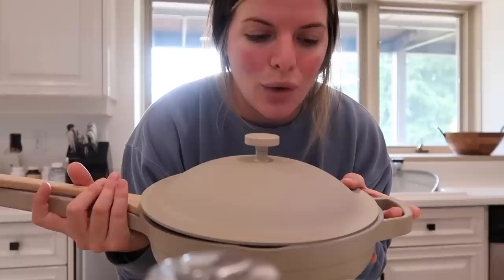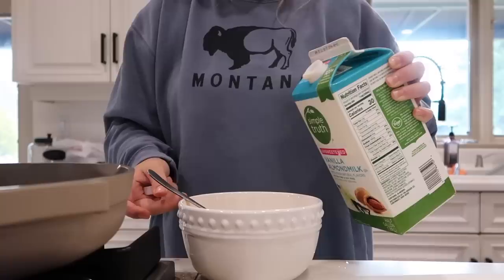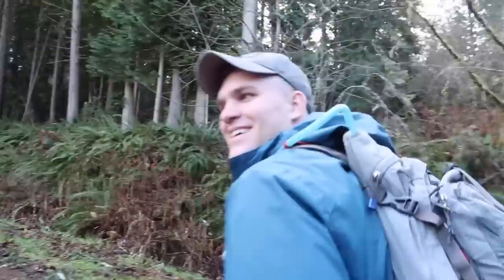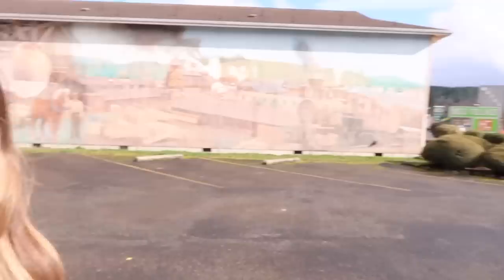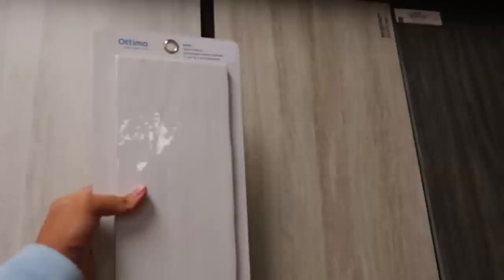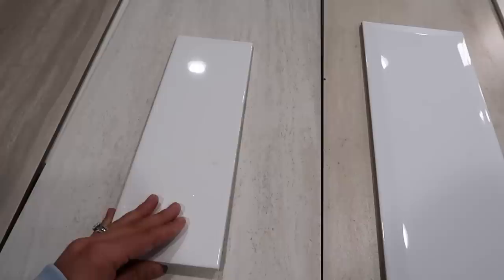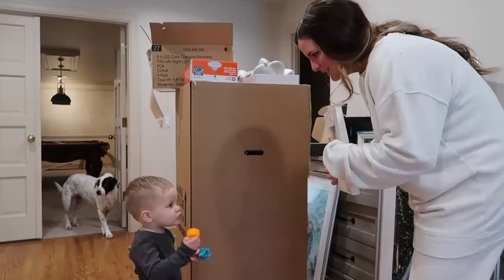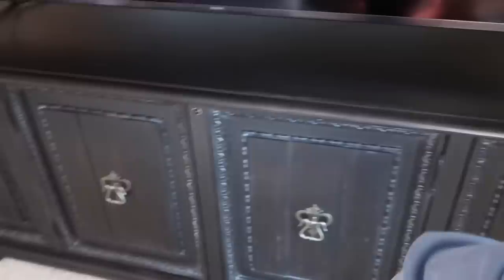EXCITING DELIVERIES & PICKING OUT TILE | Casey Holmes Vlogs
I use the ultra dark mousse!